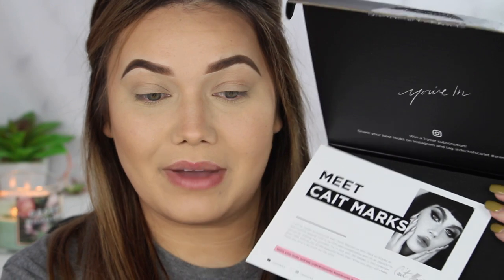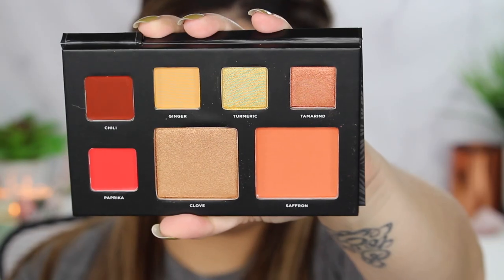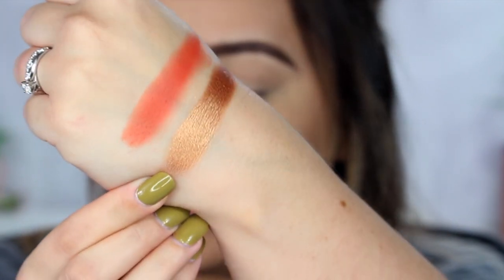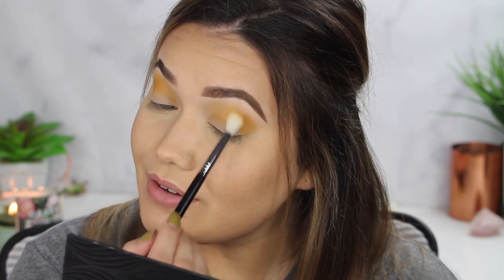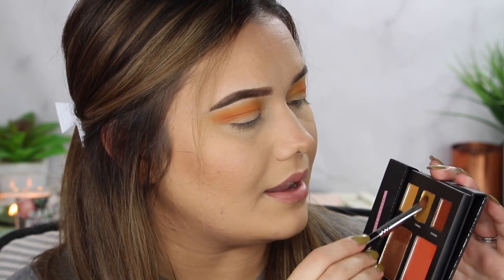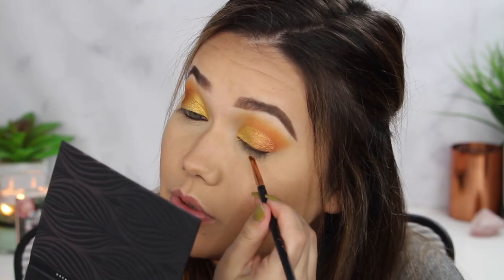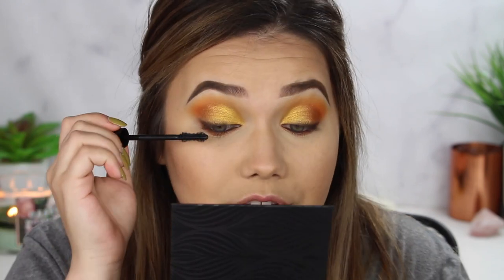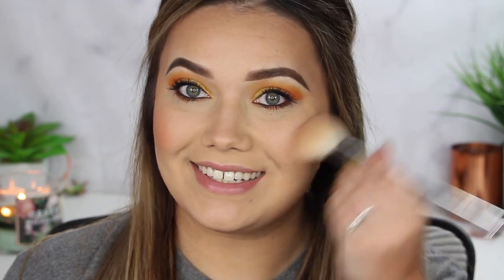Warm Holiday Makeup Tutorial | shaemas day four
Today I'm doing a warmed toned makeup tutorial :)

| SOCIAL MEDIA ACCOUNTS |
SNAPCHAT thatgirlshaexo

EDITING PROGRAM:
-iMovie 4K